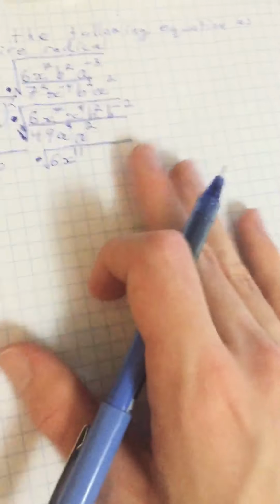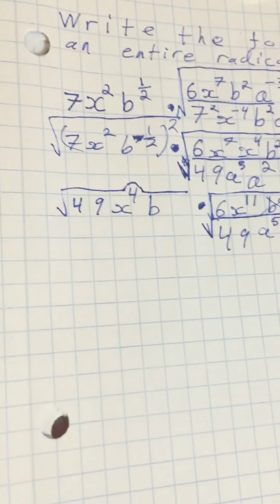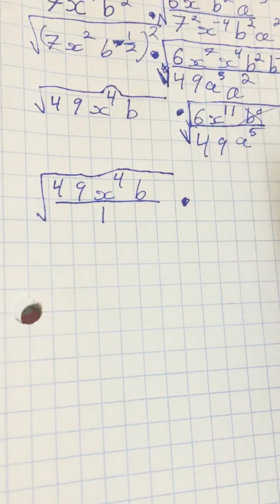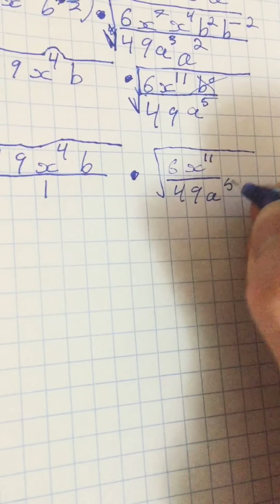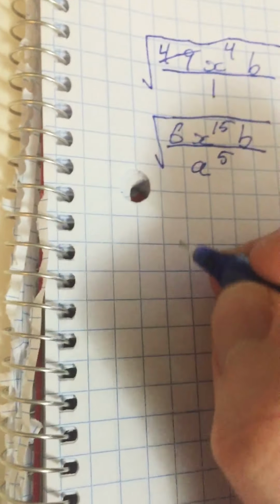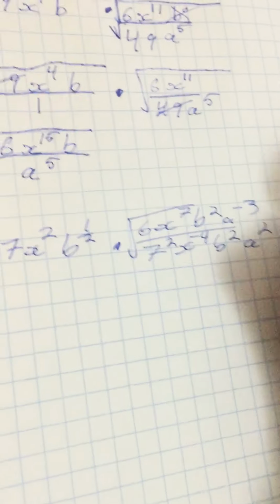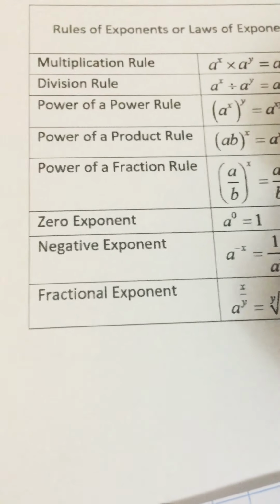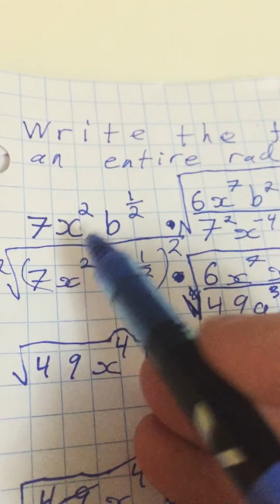Unit 4 assignment part 2